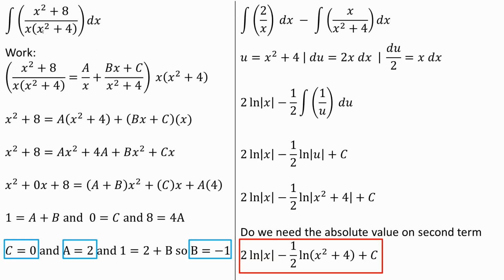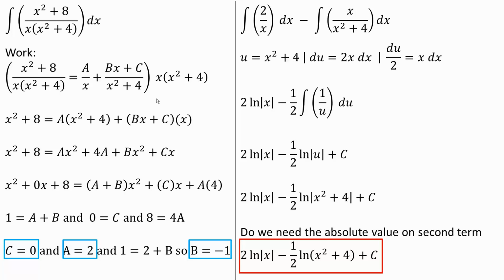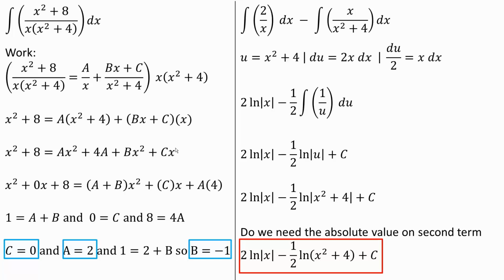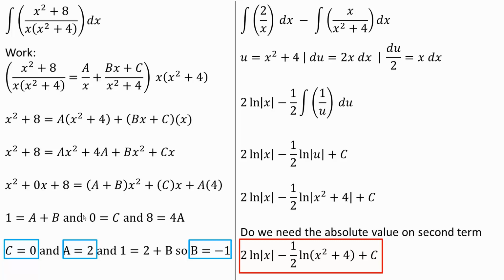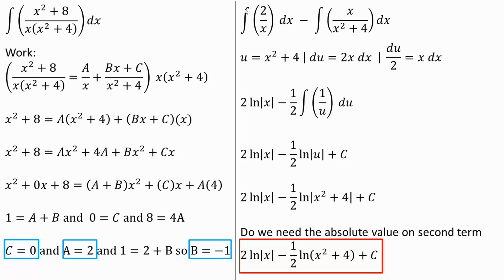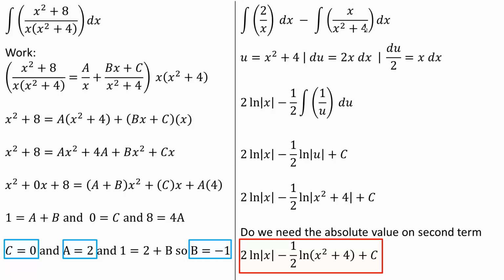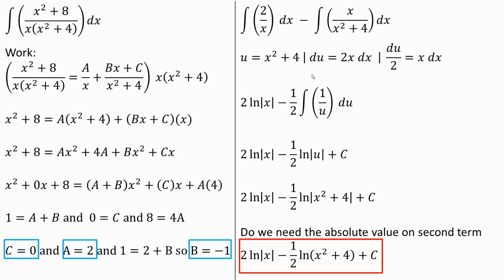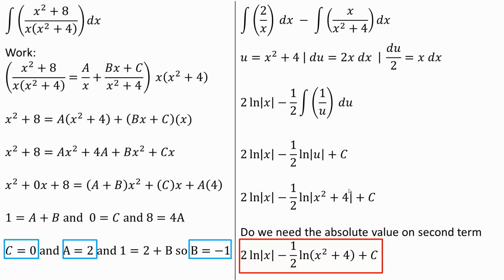Integrals (Partial Fraction—Distinct Quadratic Factor)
Workbooks that I wrote: